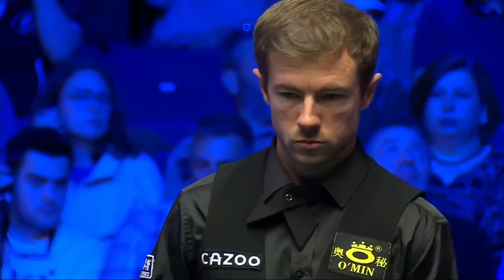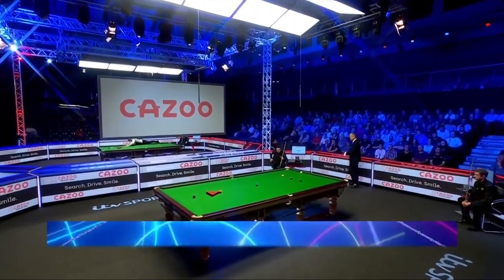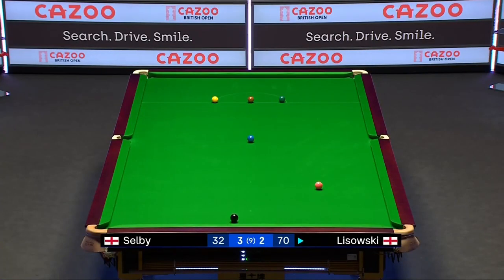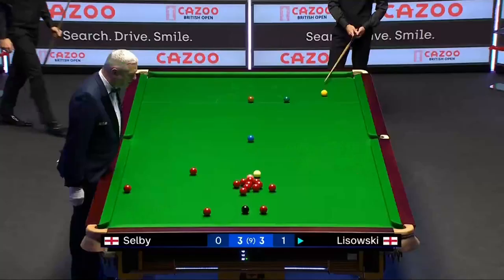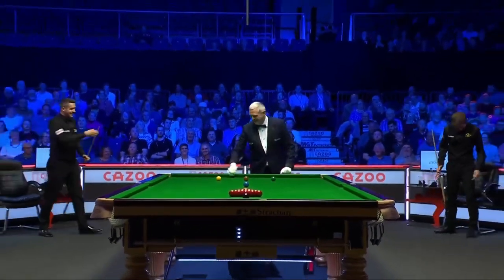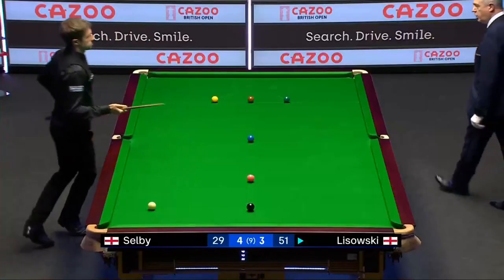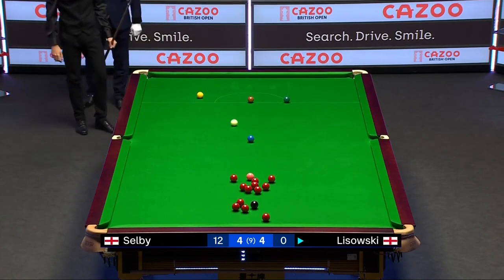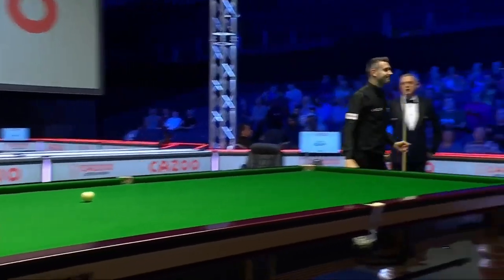Mark Selby vs Jack Lisowski BRITISH OPEN SNOOKER 2023